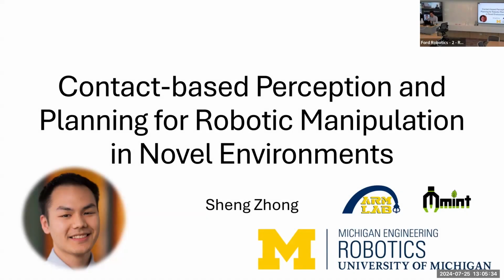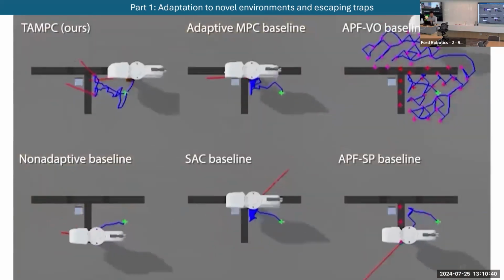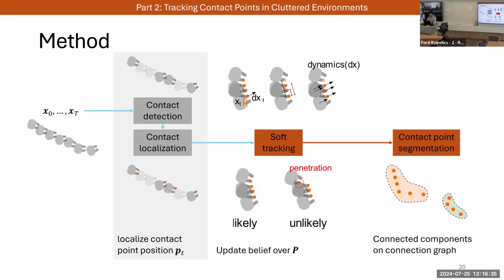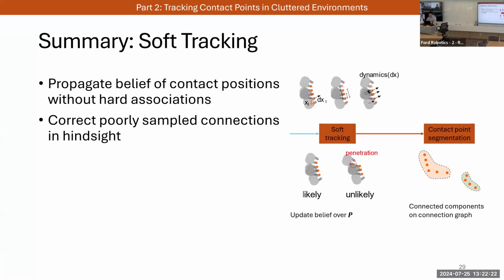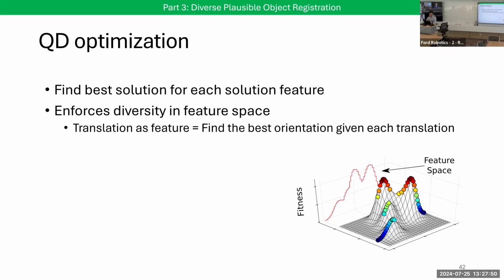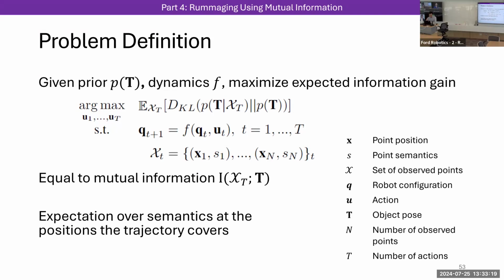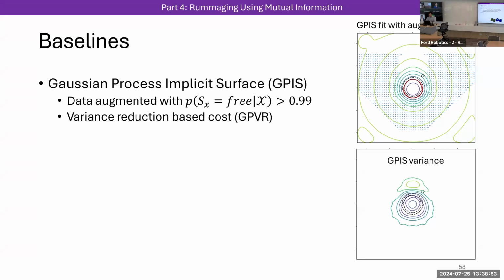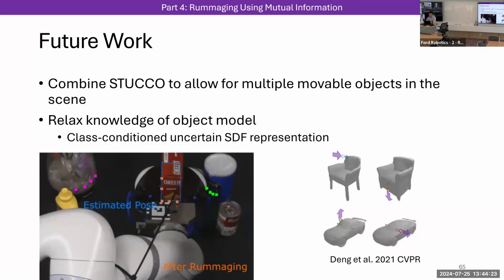Sheng Zhong (Johnson): PhD Defense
In a PhD defense for Michigan Robotics, Sheng Zhong (Johnson) presents work on the challenge of tasks where objects to be manipulated are occluded by the environment, other objects, or themselves.

Zhong presented this defense, "Contact-based Perception and Planning for Robotic Manipulation in Novel Environments", on July 25, 2024.